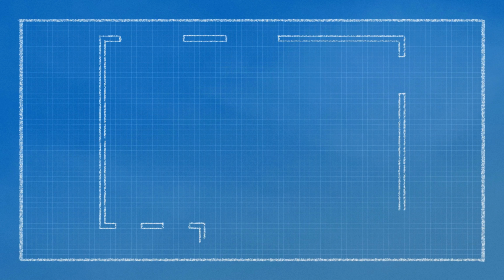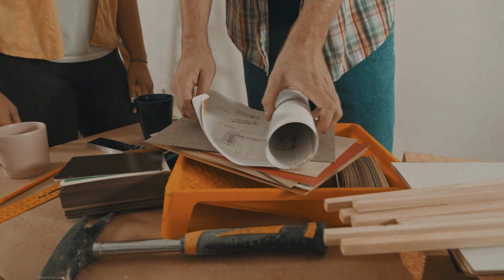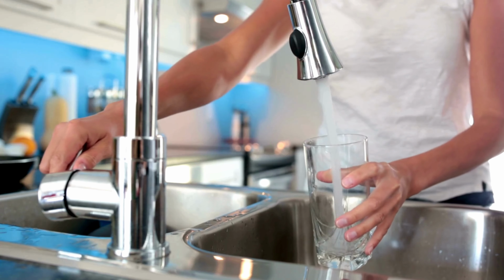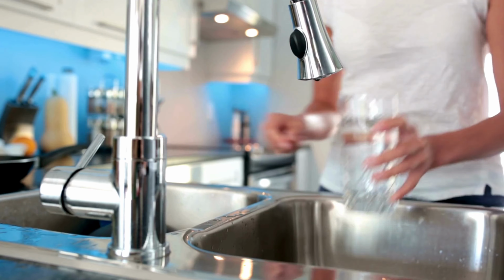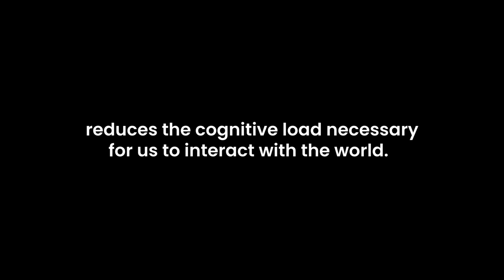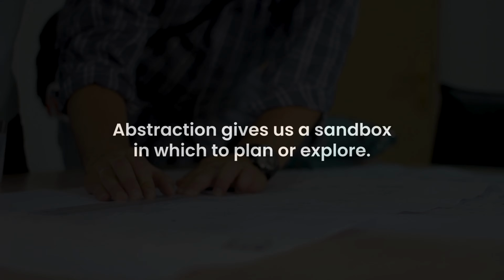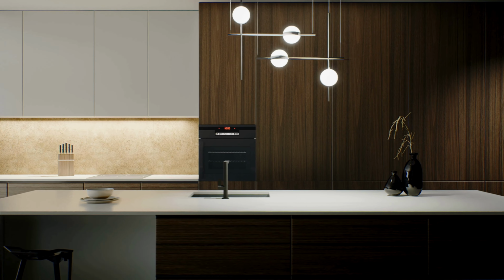Abstract Art Can Teach Us About The World!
Abstraction is all around us, so it can be a useful concept to understand. In this video we’ll explore the concept of abstraction, and how by understanding it, we can better understand the world.

Abstraction is a powerful concept that helps us navigate a complex world. However, understanding its limitations is crucial. As intelligent thinkers, we need to be mindful of when we’re dealing with abstractions and not mistake them for reality. By recognizing this, we enhance our ability to think critically and make more informed decisions. Abstraction, when used properly, sharpens our thinking, allowing us to rise above complexity and gain a clearer understanding of the world around us.